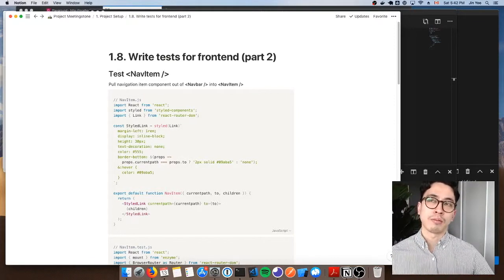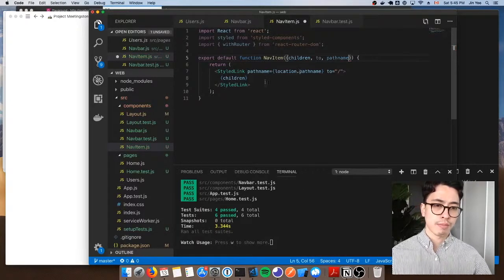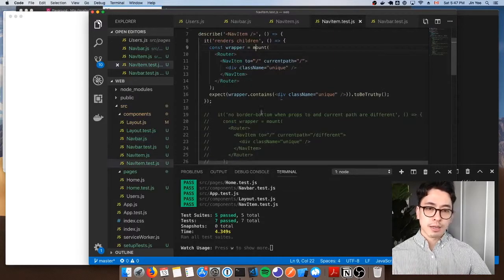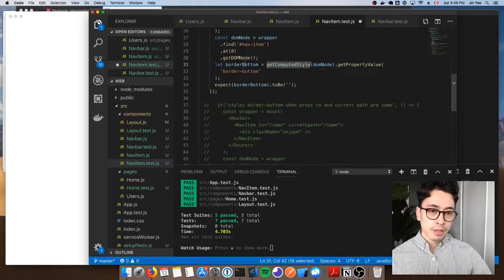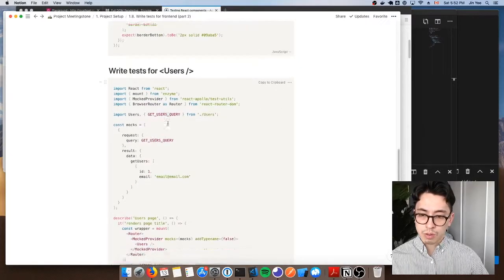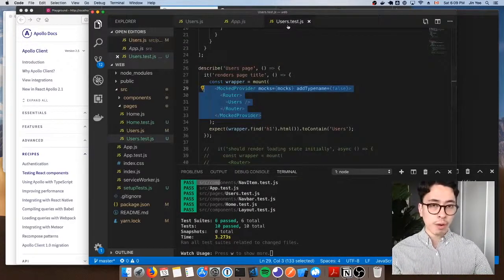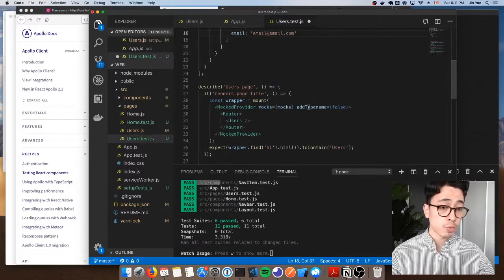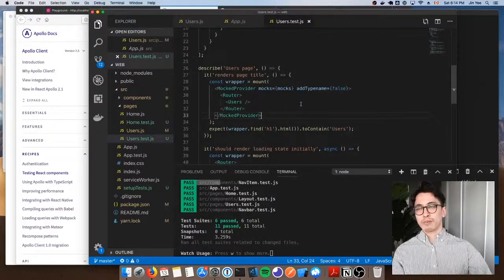1.8. Tests for React (part 2) - Fullstack JavaScript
We continue to write tests for our React app.